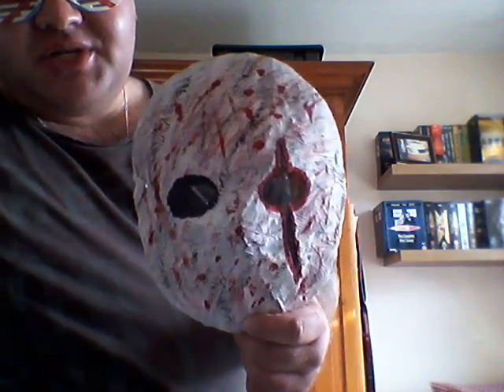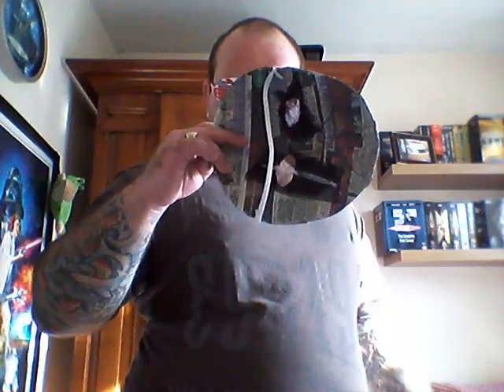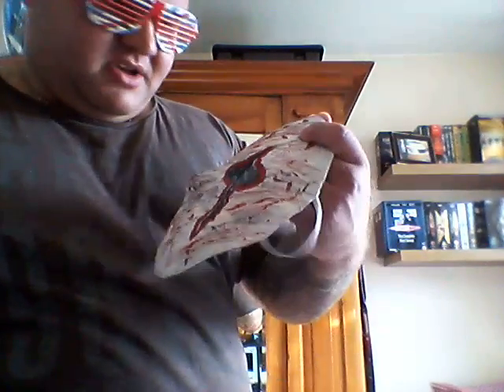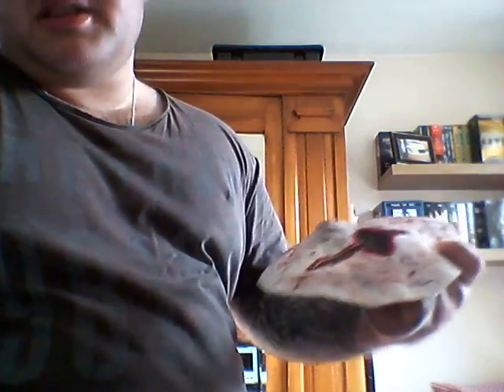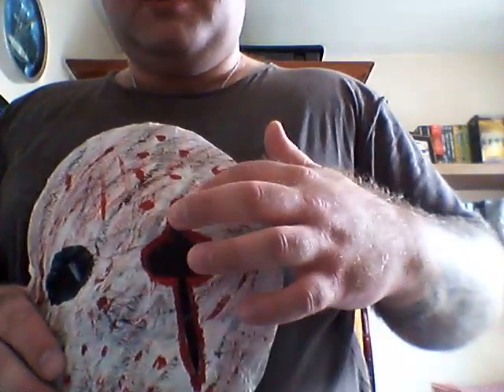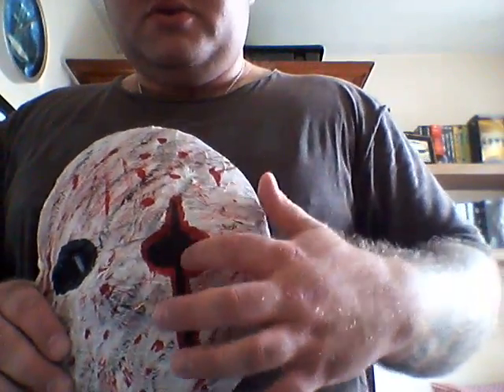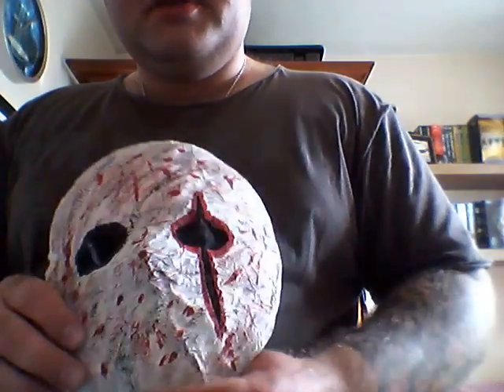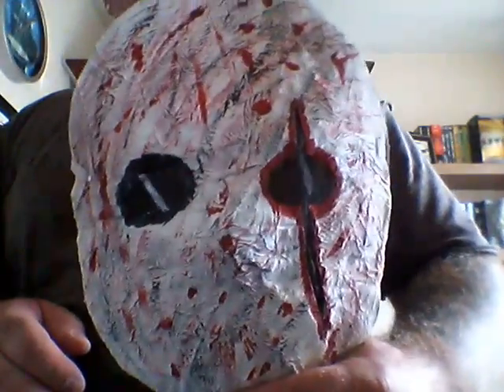Paper Face Perry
Part Of Creepypasta Week.
This like it Paper Face Perry from my own original Creepypasta Paper Face Perry.